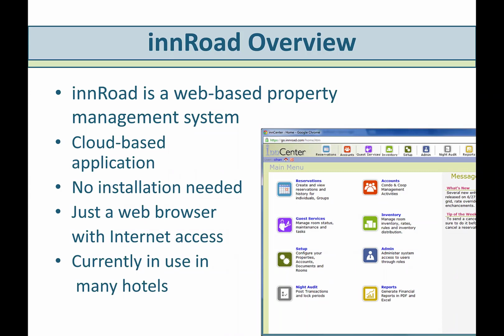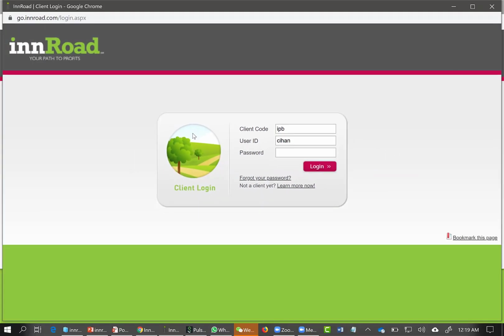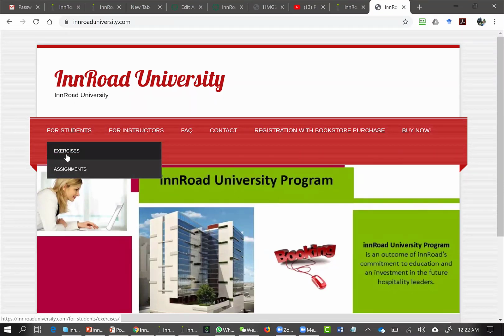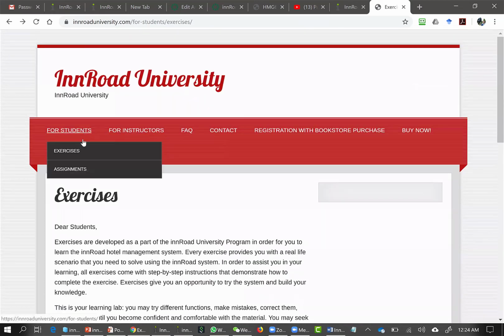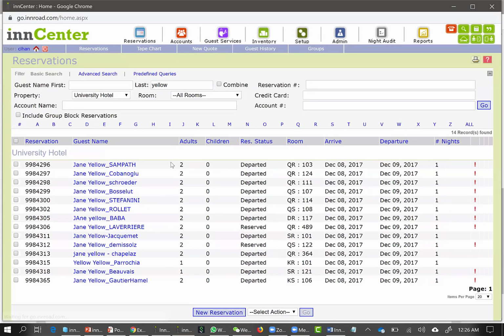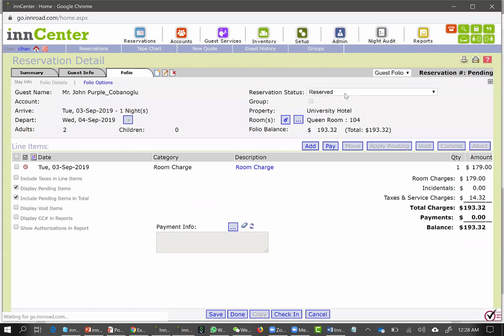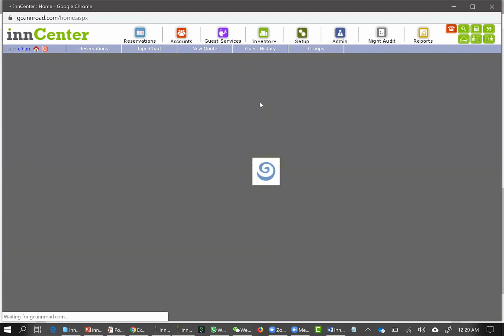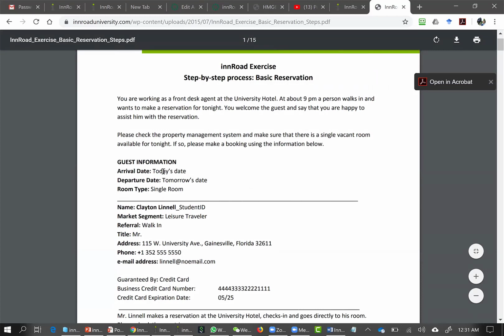Introduction to InnRoad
Introduction to innRoad PMS